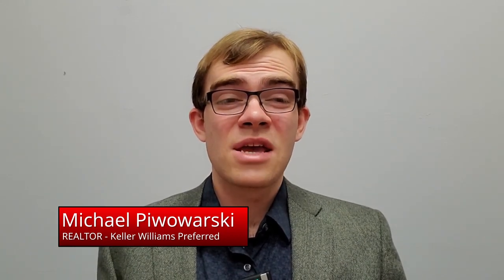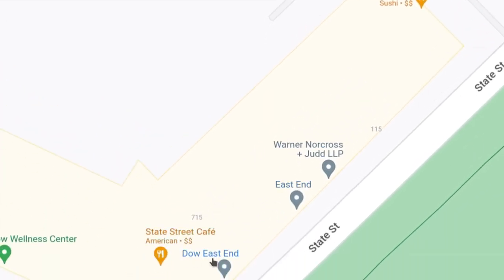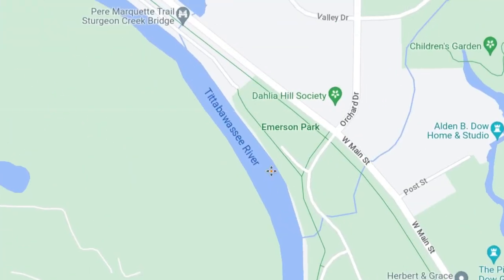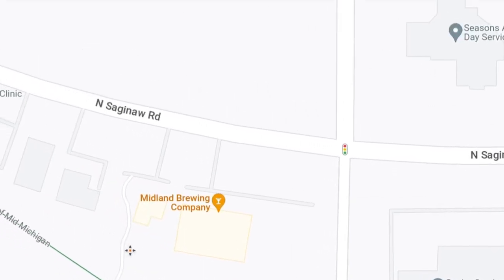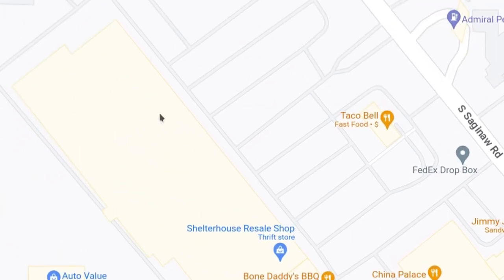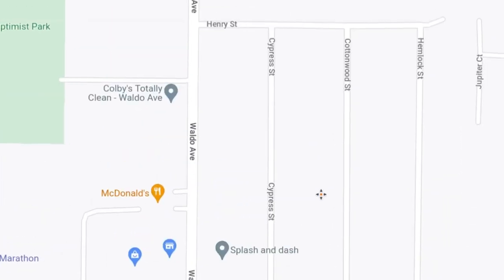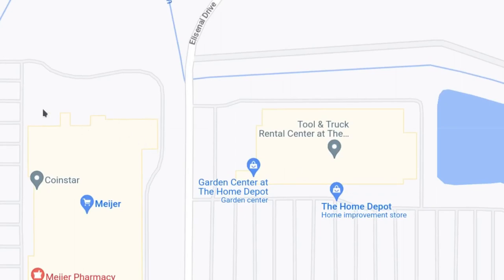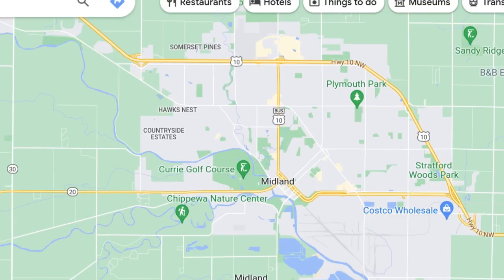A Bird's Eye View of Midland, Michigan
In this video, I take you through Google Maps on a "bird's eye" tour of Midland, Michigan. Also known as "Chemical City" or the "City of Modern Explorers."

Ready to move to Mid-Michigan? Are you a Mid-Michigan resident looking to relocate within the area? Work with a trusted realtor who knows the area well and can help you find a home, or sell your home at a competitive price.

Search for homes in mid-Michigan: mpiwowarski.kw.com

0:00 Introduction
1:54 Overview of Midland
2:18 Downtown
8:37 Eastman Ave (south)
10:10 Saginaw Rd
12:14 Ashman Circle and Center City
17:08 Bay City Rd
20:52 Eastman Ave/Midland Mall area
23:52 Bay City Rd (continued)
24:49 Poseyville Rd & Chippewa Nature Center